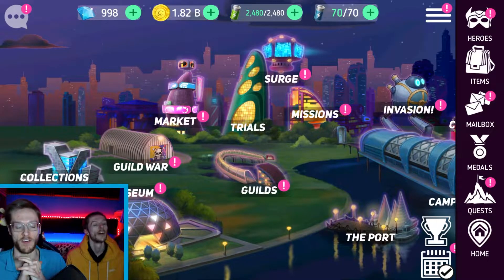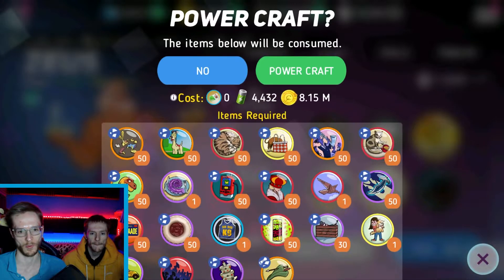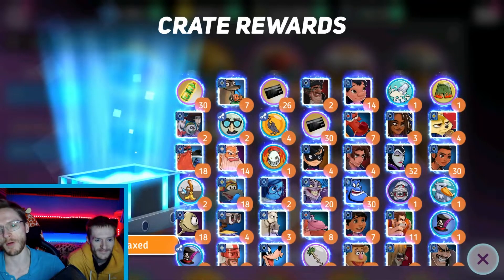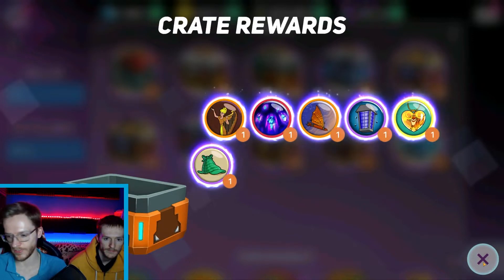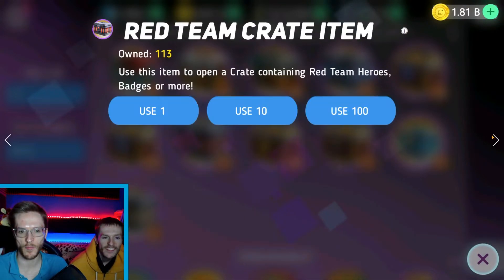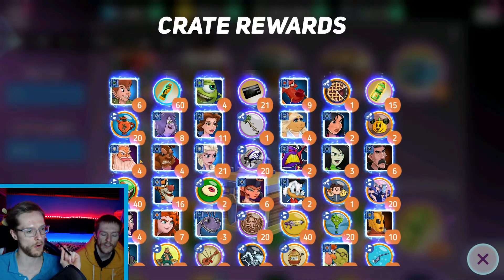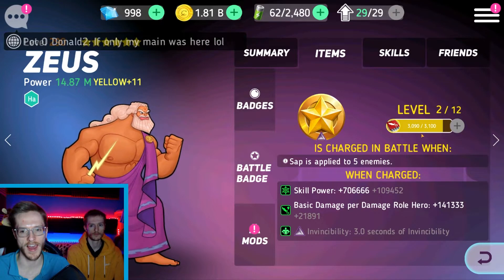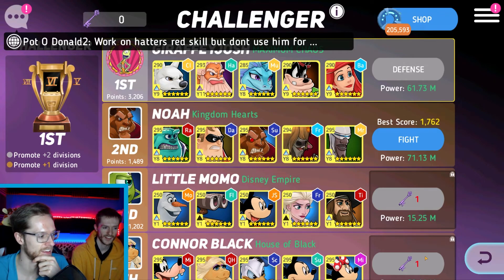Crate Opening Spree FT Ethan | Disney Heroes: Battle Mode